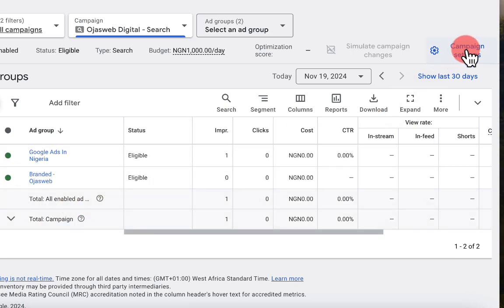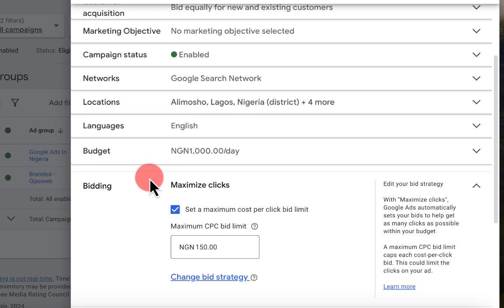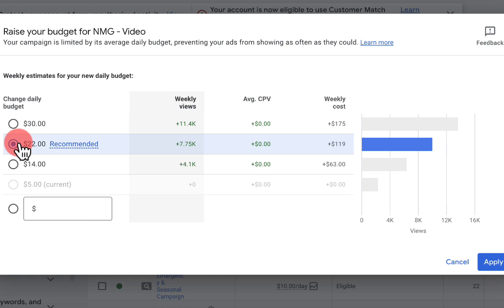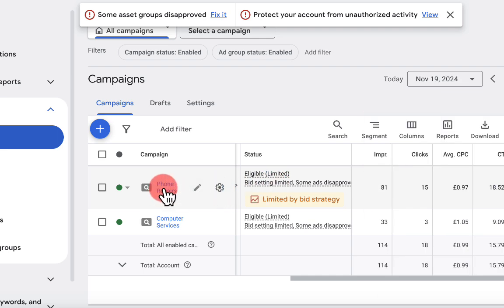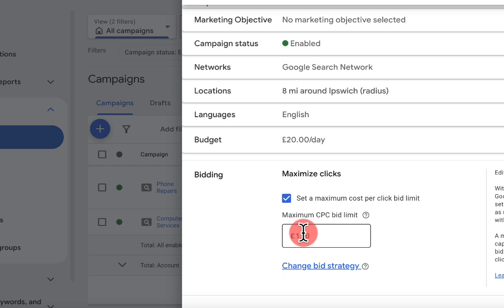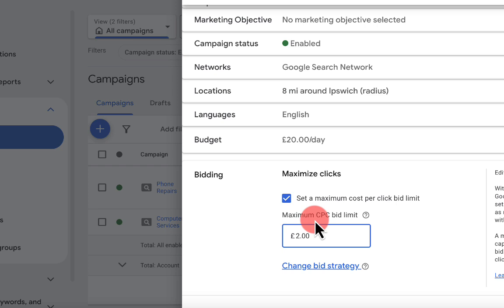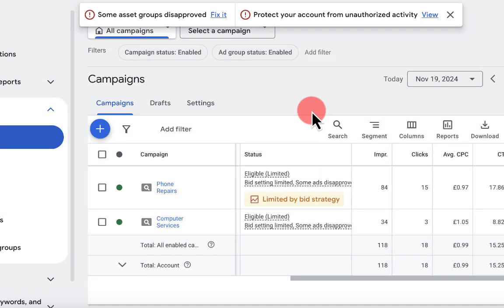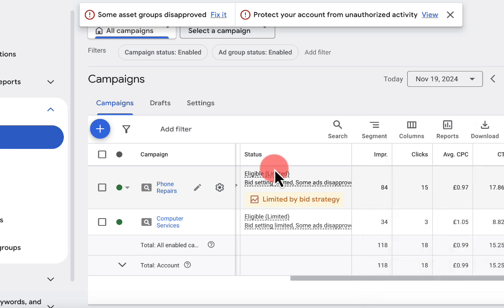CLARIFYING Google Ads Limited By Budget vs Google Ads Limited By Bids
In this video i clarified Google ads limited by budget and Google ads limited by bids.

With this detailed clarification, you will be able to make informed decision with your Google ads campaigns.

Would you like to work with me to drive increasing leads and sales for your business with Google ads?